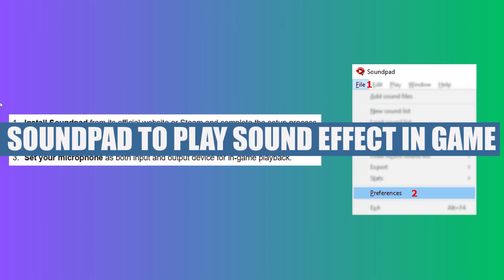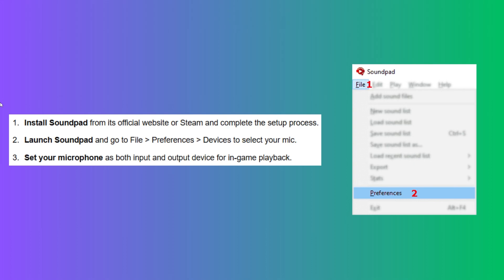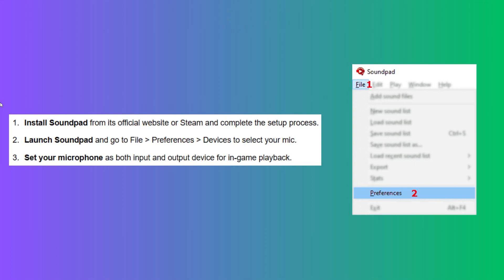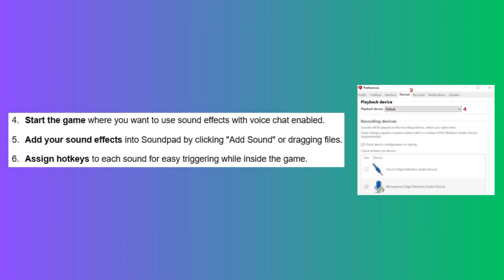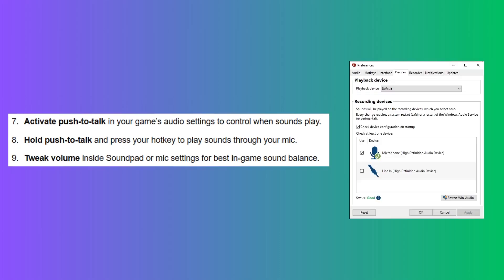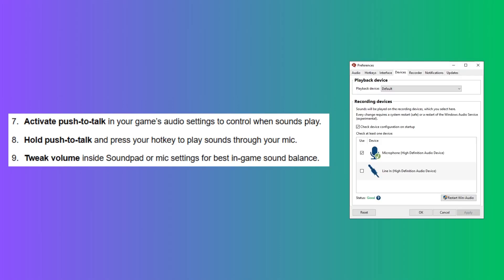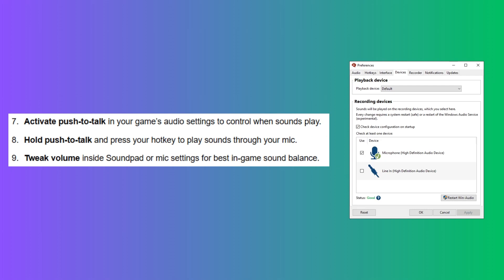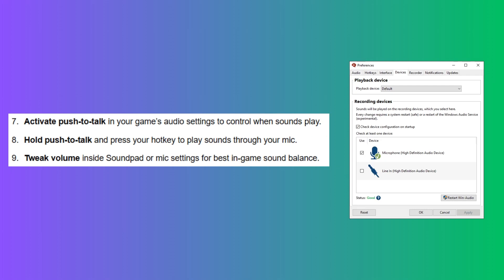How To Use Soundpad To Play Sound Effect In Game - Step by Step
In this video I'll show you How To Use Soundpad To Play Sound Effect In Game.